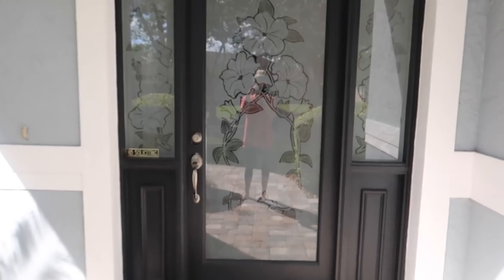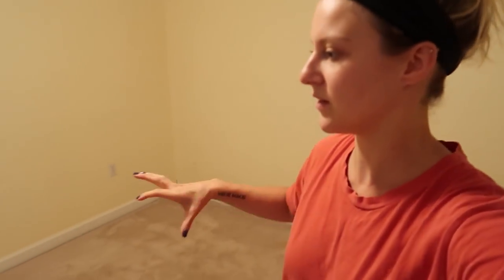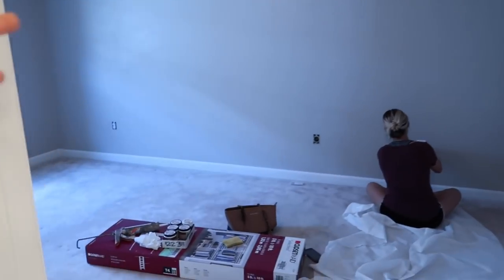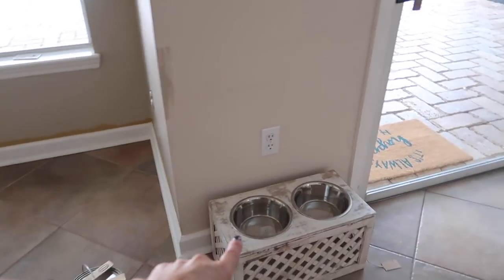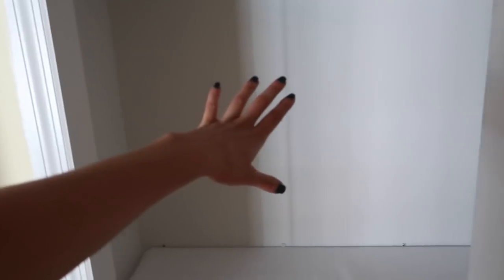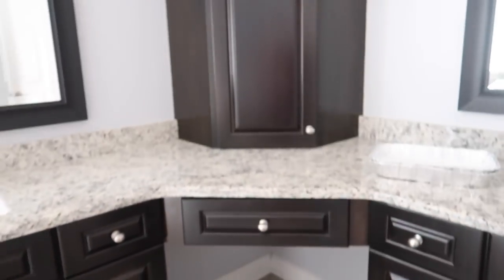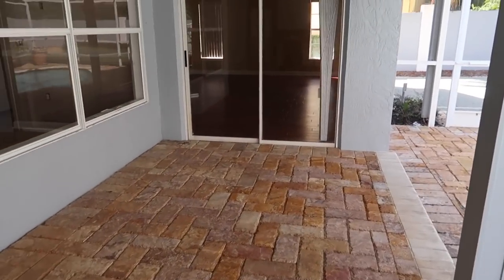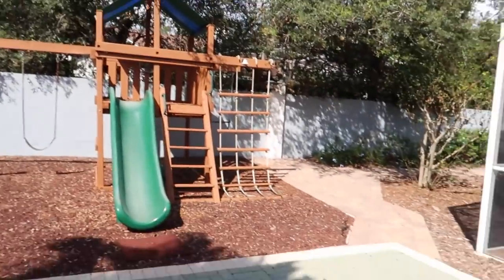EMPTY HOUSE TOUR!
**I"M SO SORRY FOR POSTING THIS LATE, I HAD TECHNICAL DIFFICULTIES!!**

lll  THIS IS WHAT HAPPENS   lll
I take you on an empty house tour of our new home!

ll  STALK ME  ll

Mitchell's Snapchat: Mdolan26

ll  OOTV  ll

Looking' homeless again.

ll  MAKE-UP  ll

*FOUNDATION*       Make Up Forever Matte (#30)
*CONCEALER*        Tarte Shapewear (light)
*CONTOUR*             NYX Wonderstick (universal)
*EYEBROWS*          Elf Eyebrow Kit (medium)
*BLUSH/HL*           Tarte Blush & Glow Duo
*MASCARA*           Covergirl Lash Exact